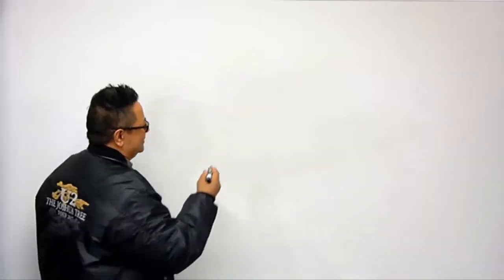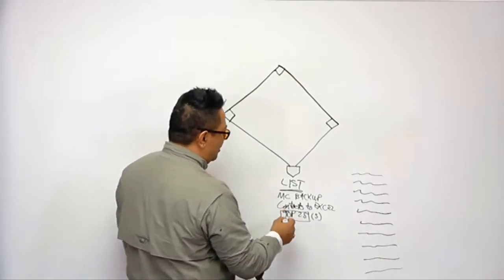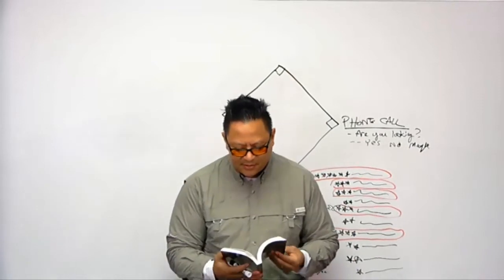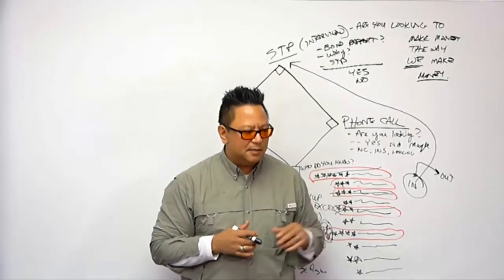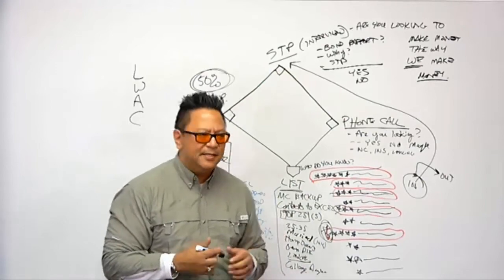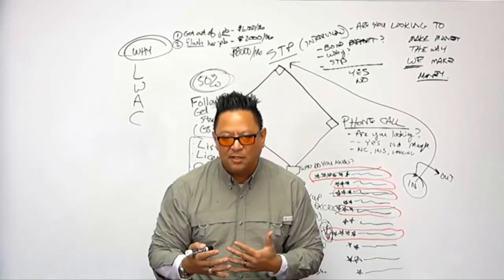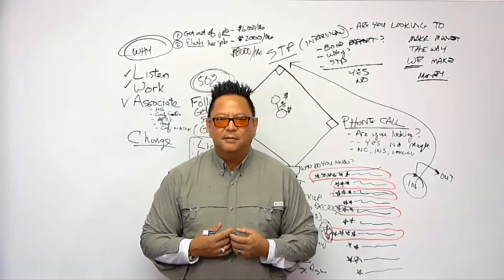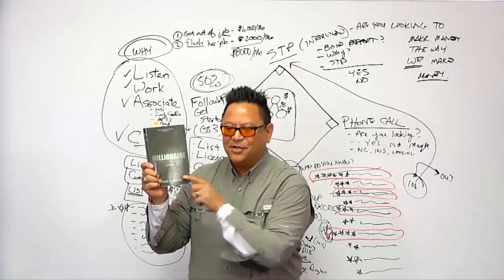The Four Basics of Recruiting Including the LWAC to GSB Technique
Alex Abuyuan teaches the four basics of recruiting out of the Millionaire Maker Manual and includes the slick technique of the LWAC to motivate them to do the List License and Conference in a big way.  This is a study video for sure.  Here is the image file for the white board notes